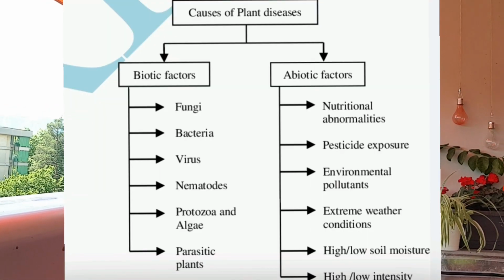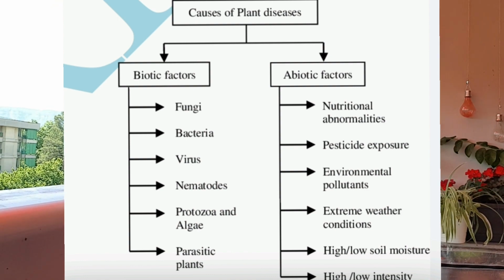How to REUSE POTTING SOIL safely to ensure your new plants do not die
The video describes when and how you can and you cannot reuse the soil, and provides step-by-step guidance on how to reuse it. Unlike any other video it explains why you cannot reuse some potted soils.